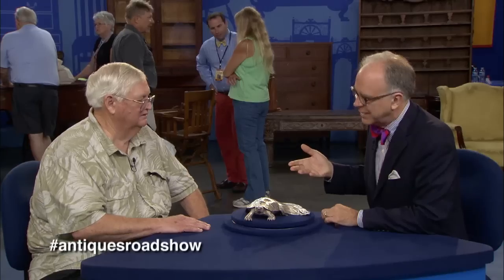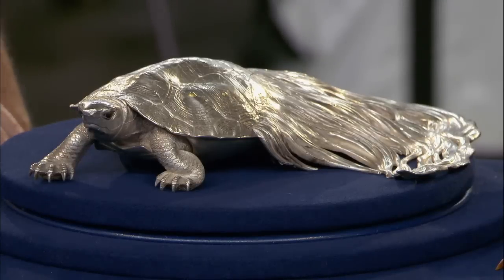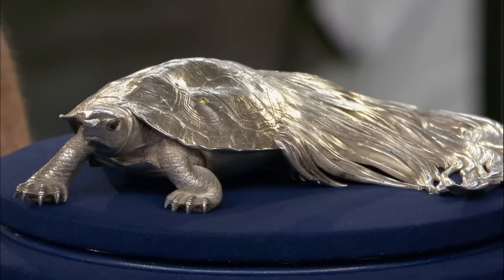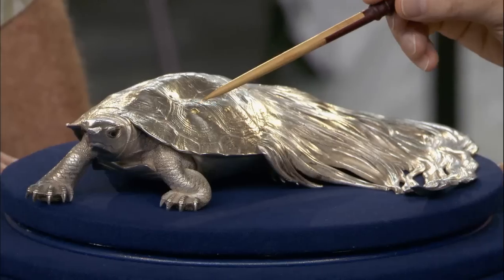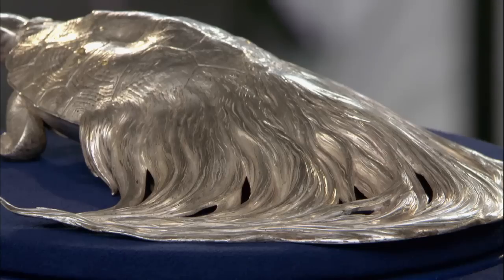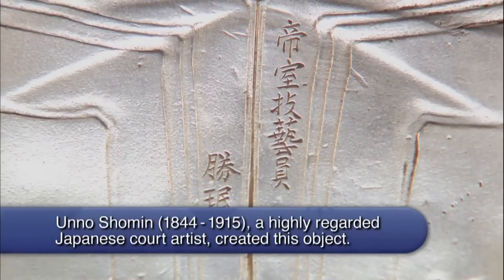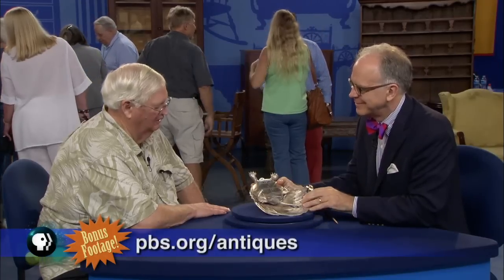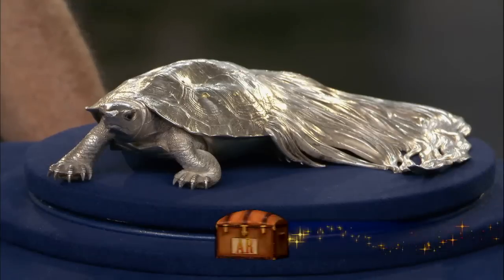Japanese Silver Tortoise, ca. 1900 | Myrtle Beach, Hour 3 Preview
Watch Lark E. Mason's appraisal of a Japanese silver tortoise, ca. 1900, in Myrtle Beach Hour 3!  Premiering on Monday, March 25, 2013 at 8/7C on PBS.

In Myrtle Beach Hour 3, ANTIQUES ROADSHOW visits the Waccamaw River with host Mark L. Walberg and militaria appraiser Christopher Mitchell as they discuss an important 19th century blockade rifle. Other discoveries include: an 1884 Courier & Ives print; a Pennsylvania folk art whirligig; and a 1936 first edition of Gone With the Wind valued at $12,000 - $15,000.

ANTIQUES ROADSHOW airs Mondays at 8/7C PM on PBS.